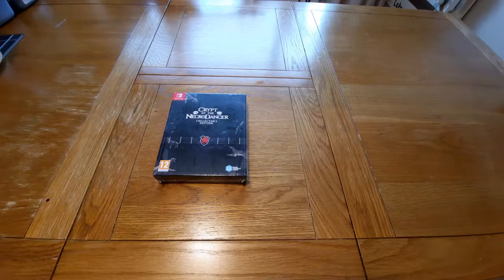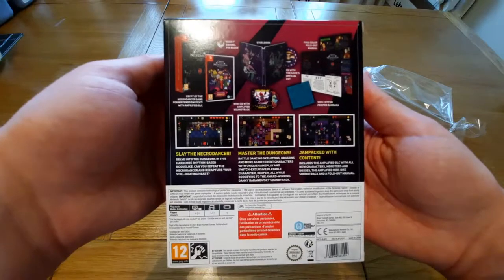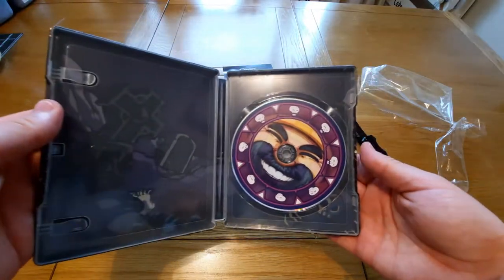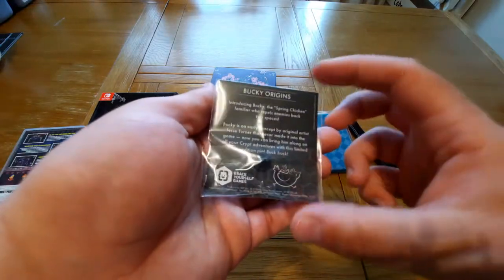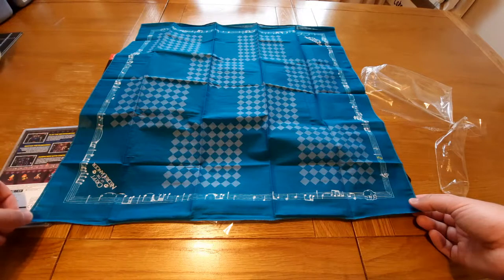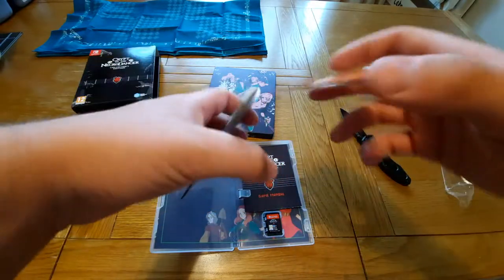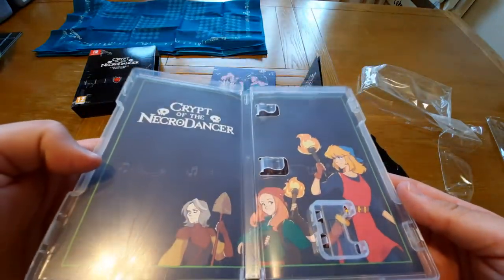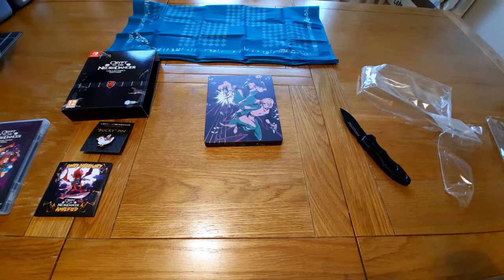Nintendo Switch Unboxing: Crypt Of The Necrodancer Collector's Edition